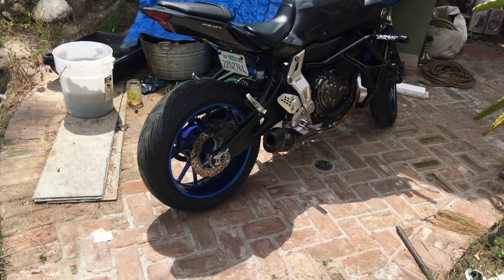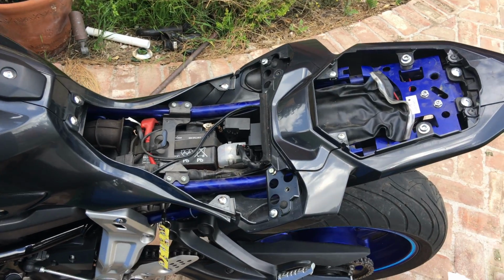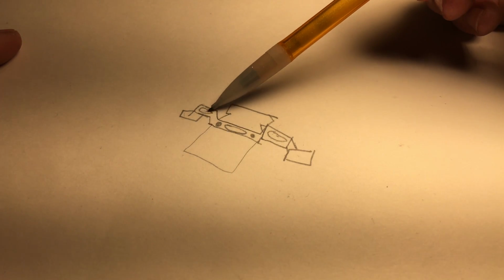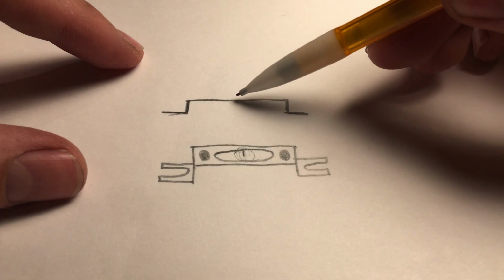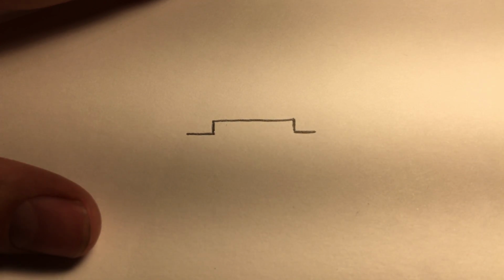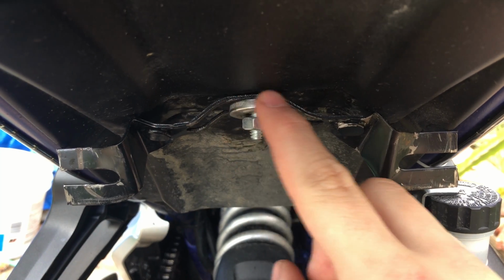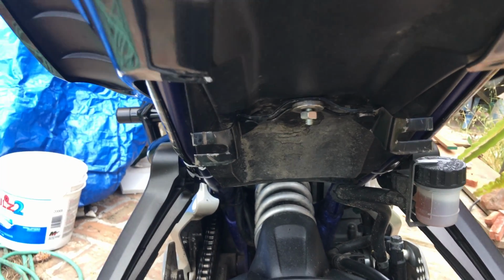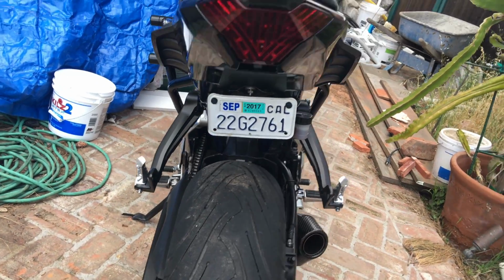FENDER ELIMINATOR FOR FREE!!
I figured this out myself, and decided to share it. You can buy cheap brackets, but where is the fun in that? My bike is a 2015 Yamaha FZ-07. I also did something similar to a 2008 Kawasaki Ninja. I'm sure this concept would work for tons of other bikes!

LED Strips (not the exact ones I used)

Options for license plate lights: